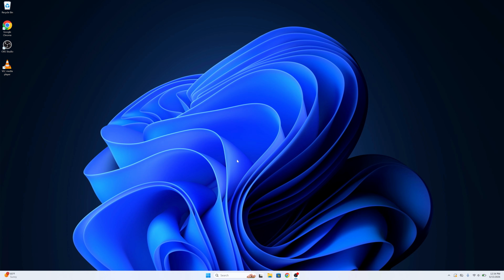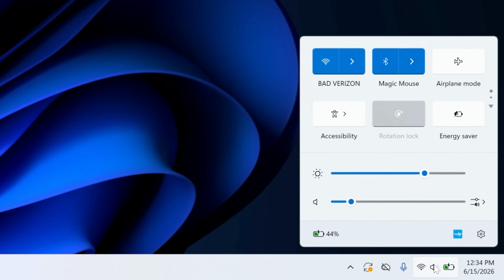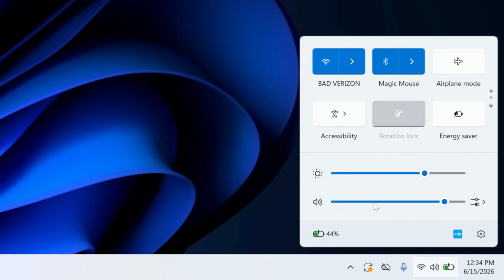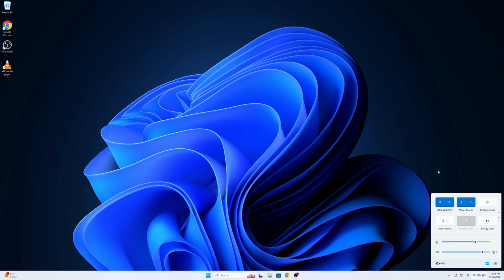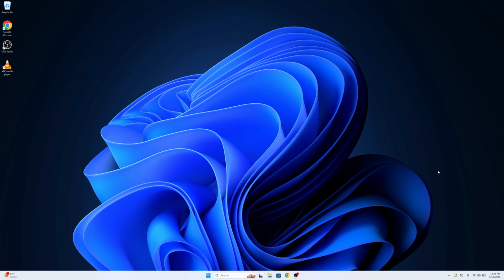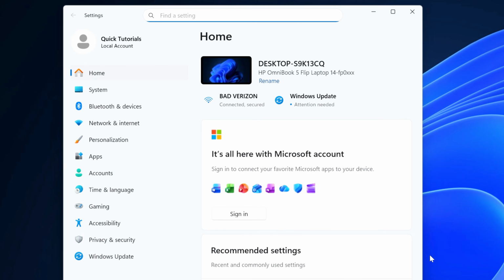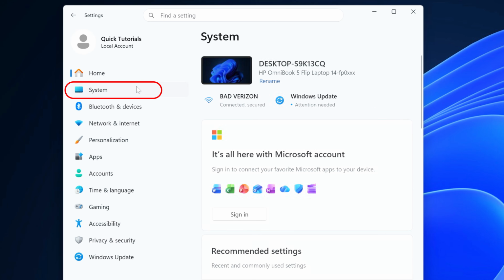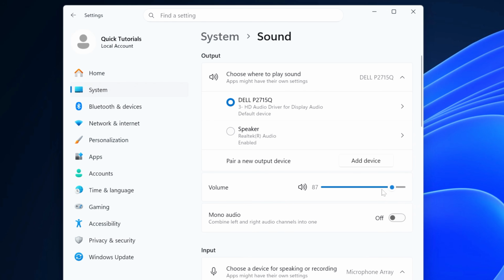Windows 11 Volume Control Tutorial: 3 Ways to Increase or Decrease Sound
Want to change the volume on your Windows 11 computer? In this tutorial, I’ll show you three easy ways to adjust sound levels on Windows 11, whether you’re using a laptop, desktop PC, keyboard shortcuts, or the built-in sound settings.

We’ll cover the quickest ways to increase or decrease volume, including using your keyboard, the taskbar volume slider, and Windows sound settings.

In this video:

* How to change volume on Windows 11
* Using laptop and keyboard volume keys
* Adjusting volume from Quick Settings
* Using the taskbar volume slider
* How to control sound with a mouse or touchpad
* Changing volume through Windows Settings
* Windows 11 sound and audio settings

Whether your volume is too low, too loud, or you simply want to learn the different ways to control audio on Windows 11, this guide will walk you through the process step-by-step.

My Favorite Tech Products: